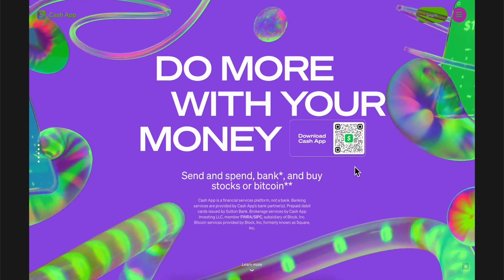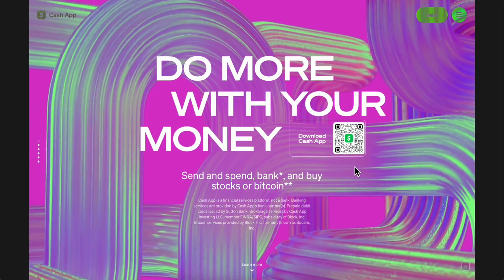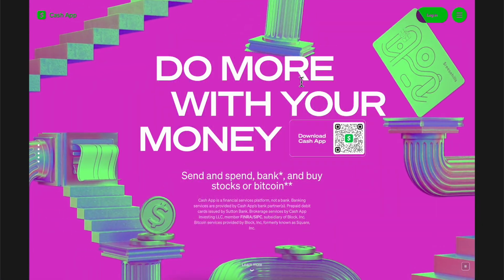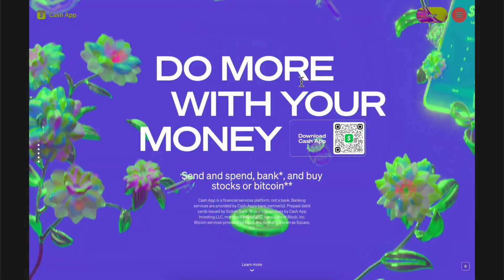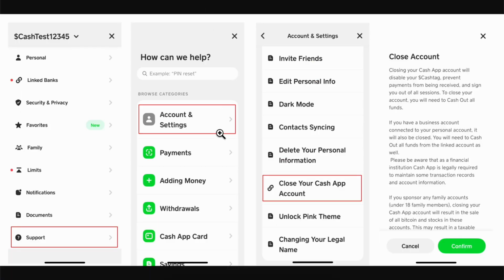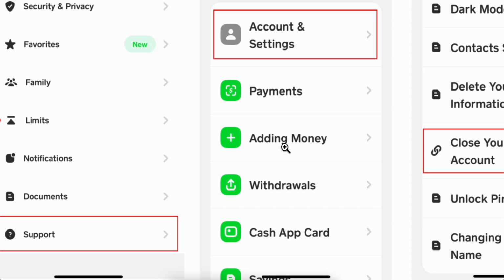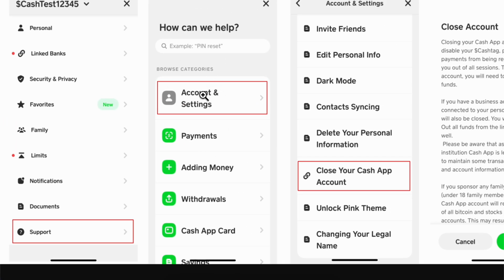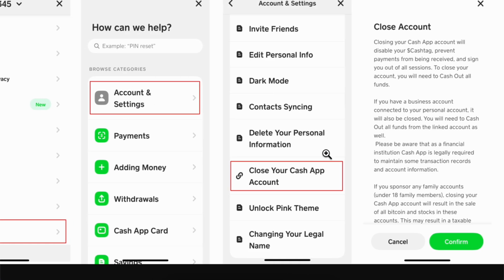How To Delete Your Cash App Account (2024)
In this video, we provide a simple, step-by-step guide on how to delete your Cash App account. Whether you're looking to declutter your digital life or have concerns about privacy, we've got you covered.

🔗 Useful Links 🔗

How To Delete Your Cash App Account